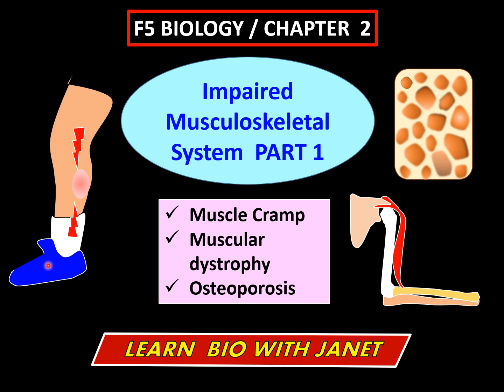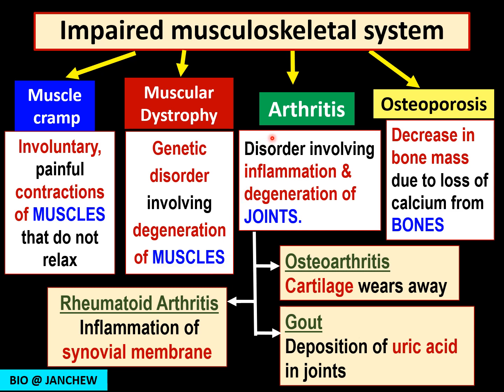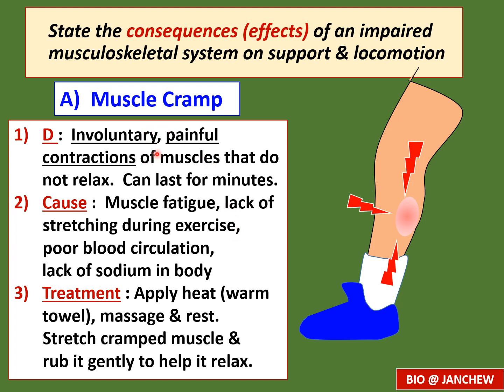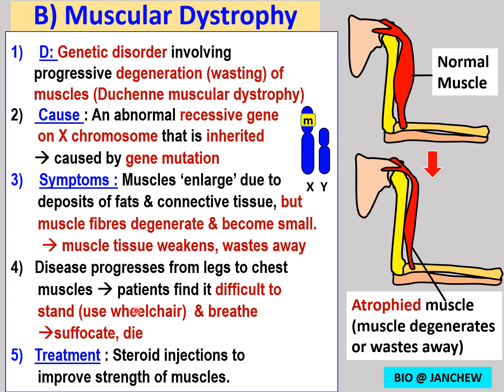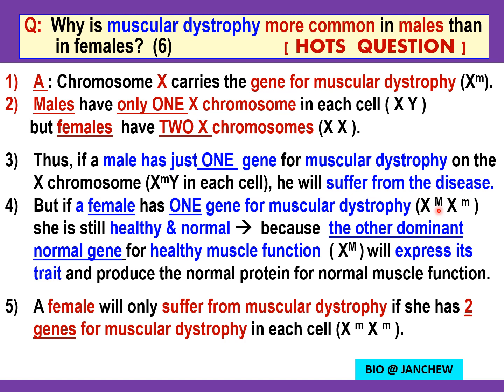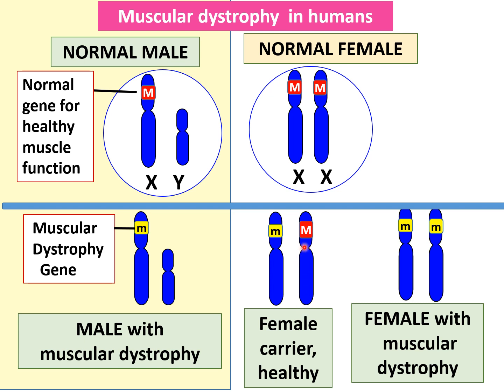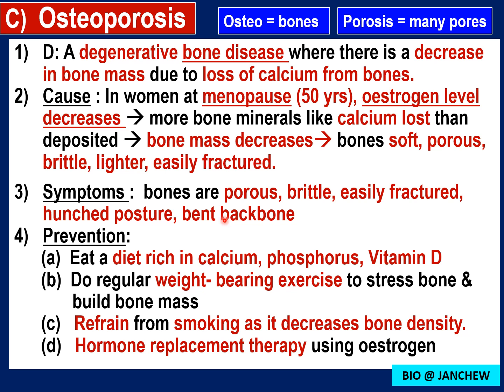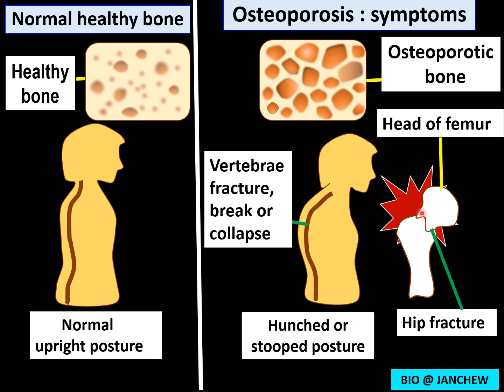Biology Form 5 Chapter 2 (2.1) Impaired Musculoskeletal System Part 1